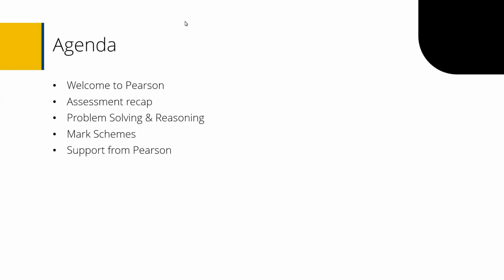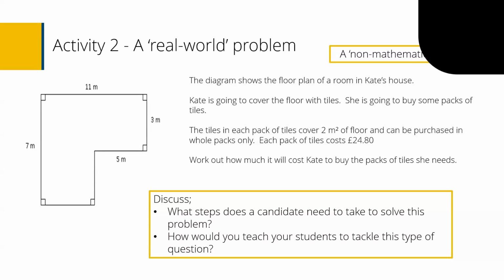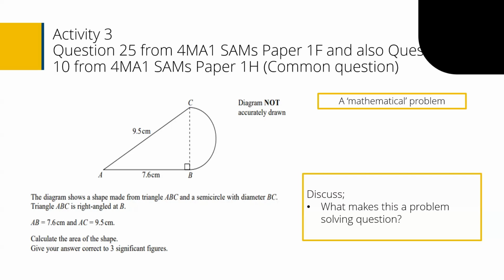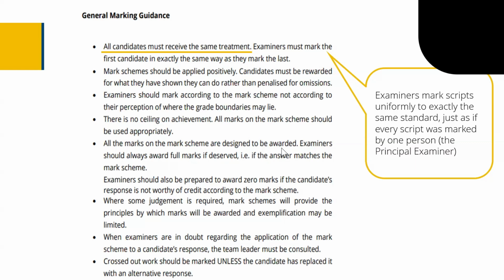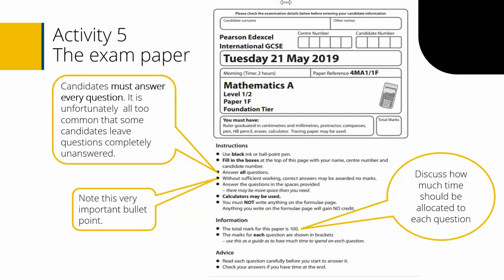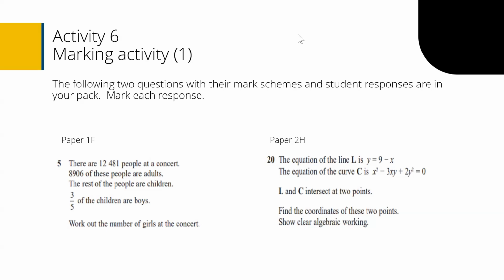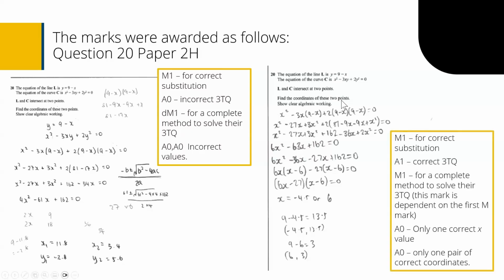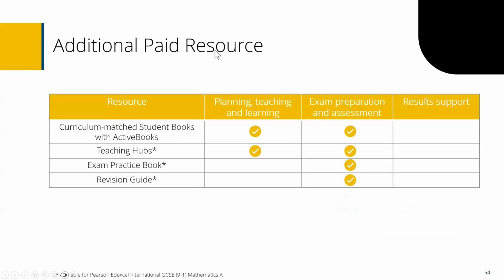Pearson Edexcel International GCSE Mathematics: Welcome to Pearson (Module 2)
Tailored for educators delivering the International GCSE Mathematics A and B specifications, this online training will support your understanding of the assessment. Module 2 provides a comprehensive exploration of how the specification is evaluated, shedding light on assessment objectives and mark schemes.

Participants will engage in hands-on practice by applying mark schemes to exemplar student work, gaining a nuanced understanding of how marks are determined.